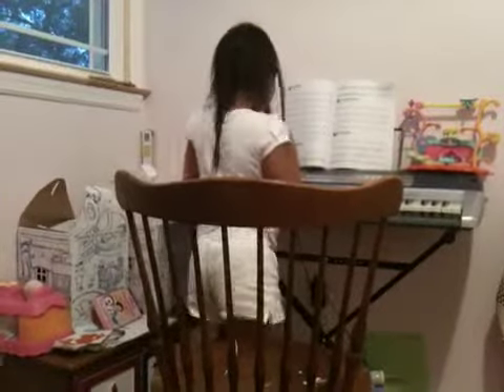Piano Practice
Practicing the piano